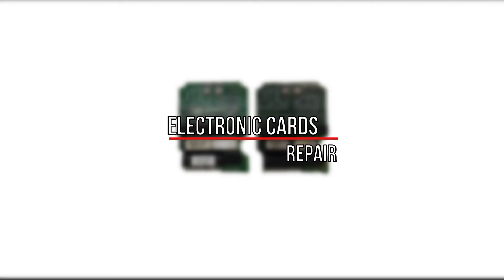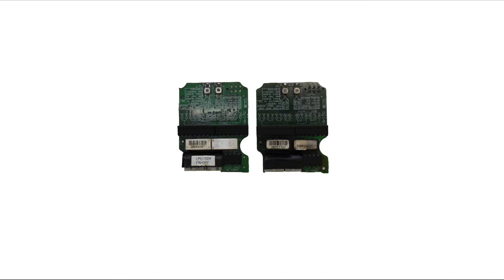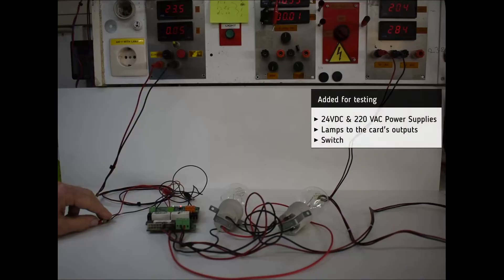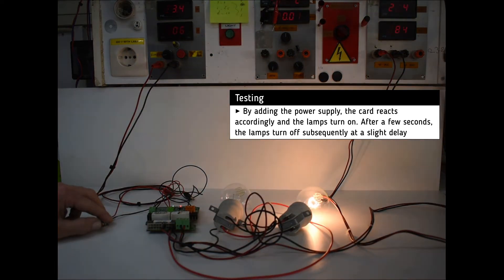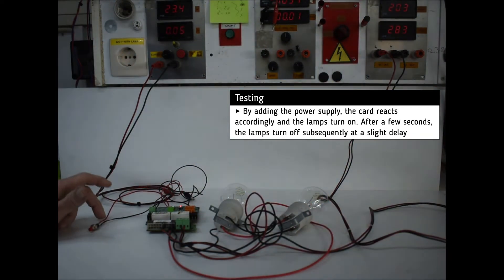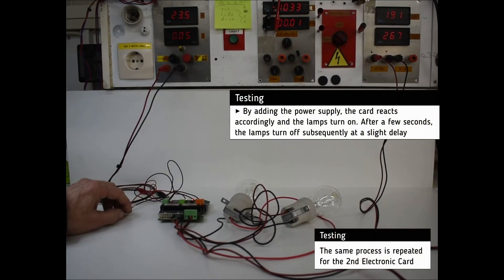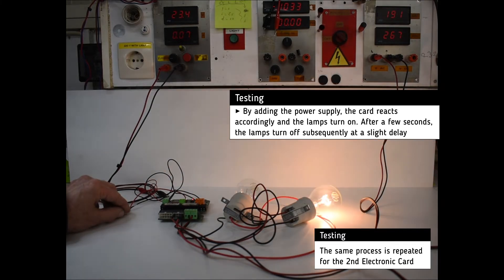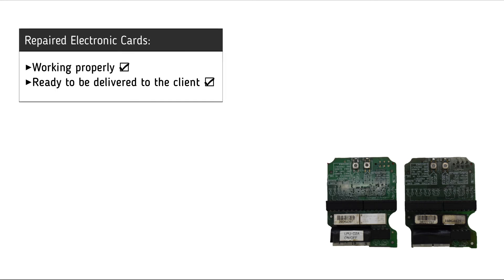Electronic Cards (2) Repair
Electronic Cards (2) Repair (328647)

Timestamps:
00:00​​​​​​​ Intro
00:14 Testing 1st Electronic Card
00:46 Testing 2nd Electronic Card
01:04 Outro